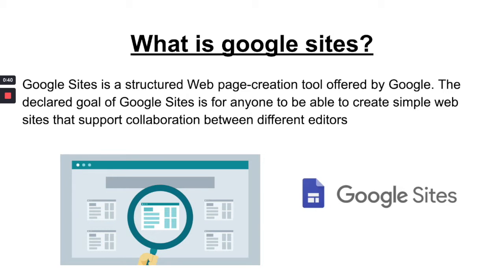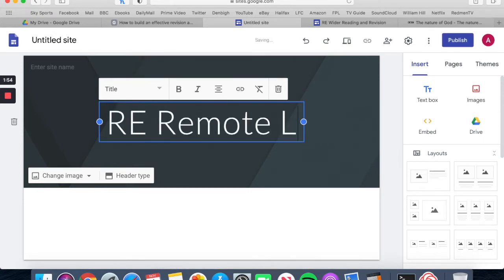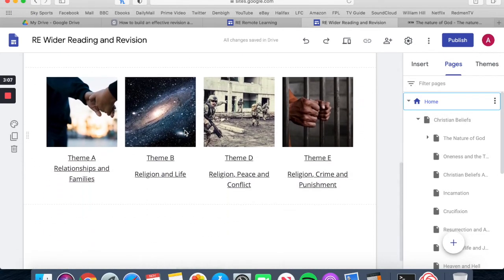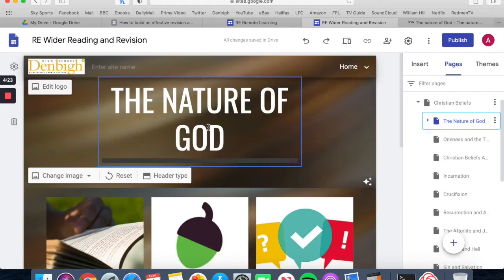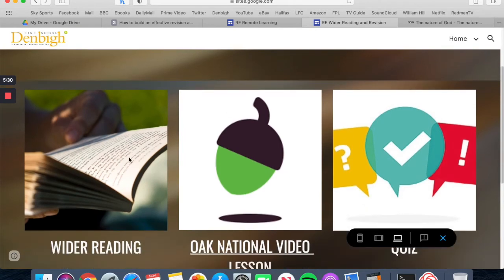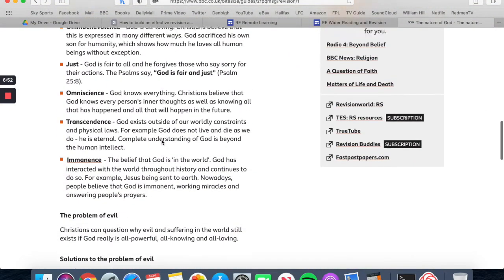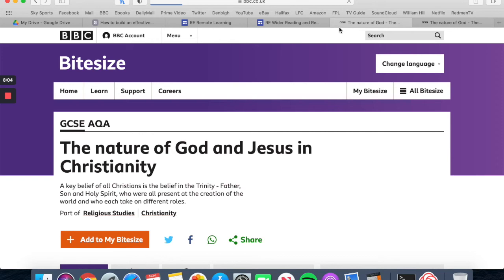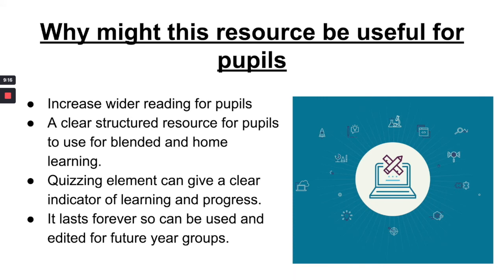Reading Strategy: Using Google Sites to create a wider reading strategy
EDTECHchat presents a short guide to getting a google site set up to support students with wider reading. The focus for this site is RE but could work for any subject at any phase.